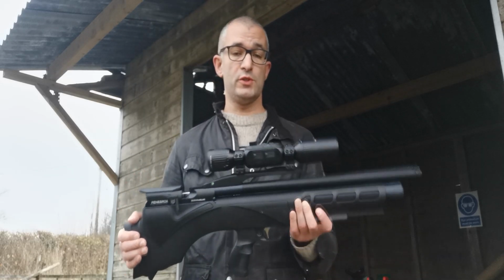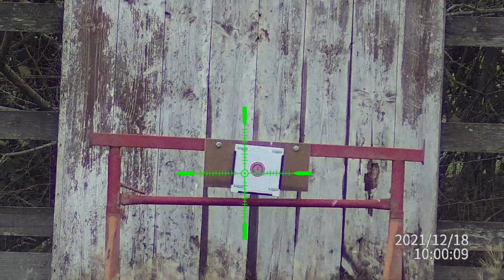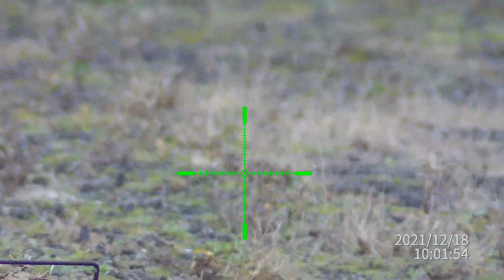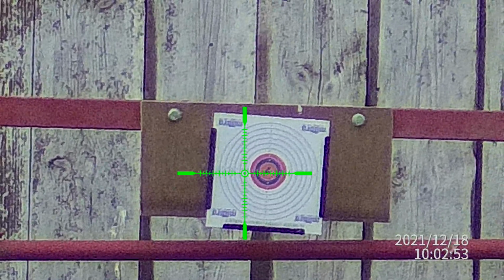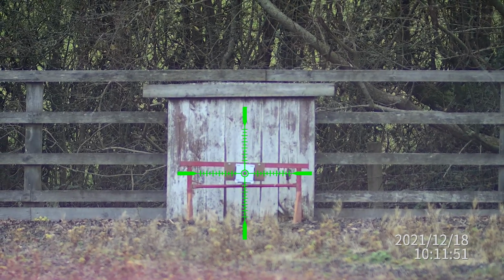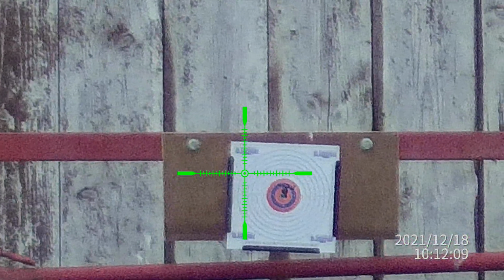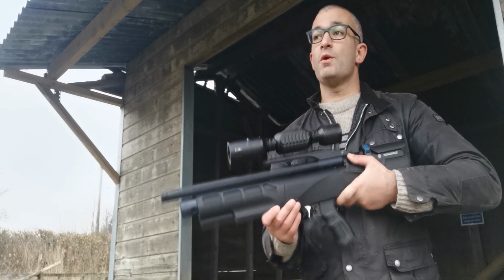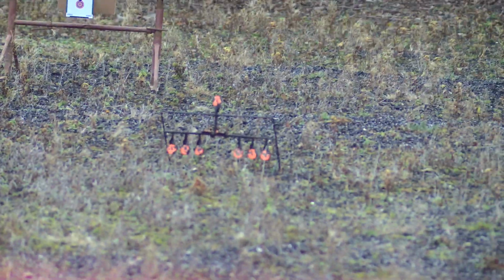Using the Day/Night 4K scope on the range. AMAZING FUN!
NIGHTVIZWIZ

...at the following link...

You can contact Holebrook Farm shooting on...